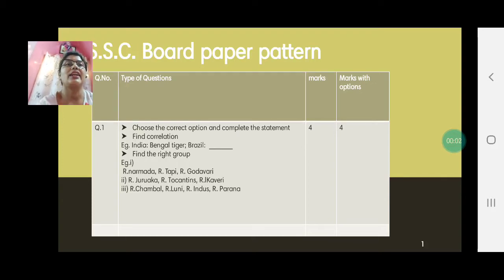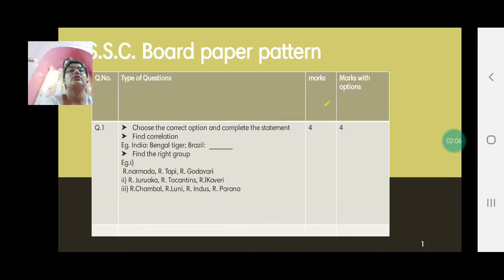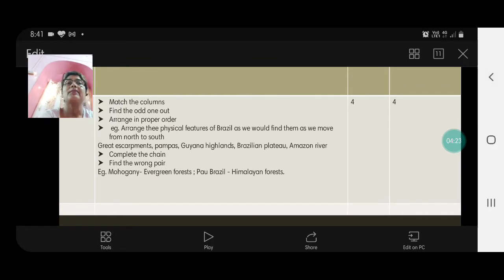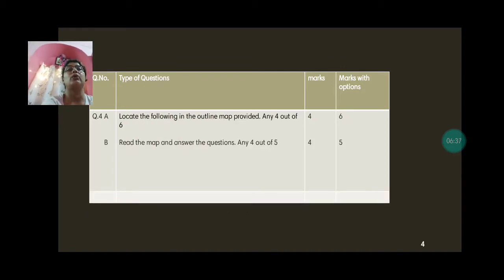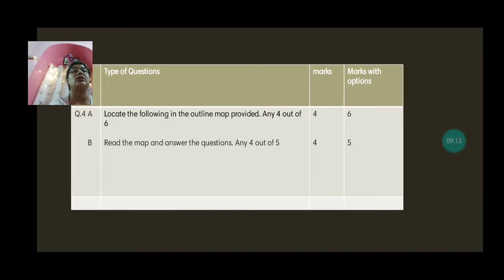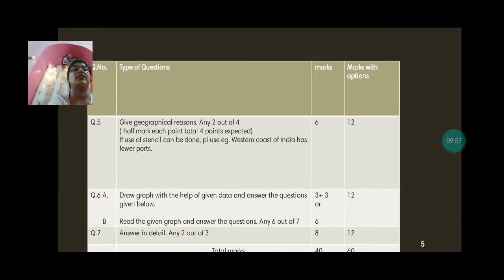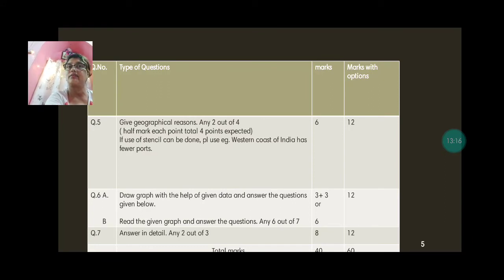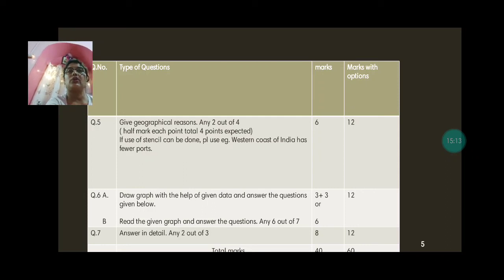SSC board paper pattern. And how to score better.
How to score better in boards